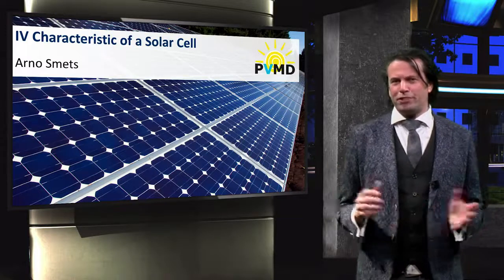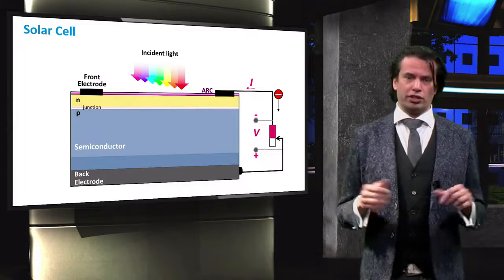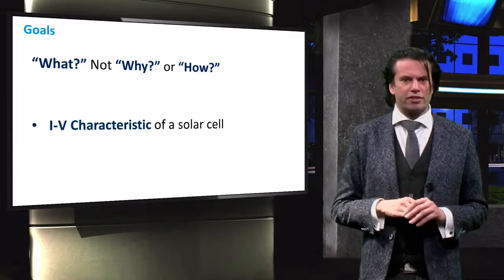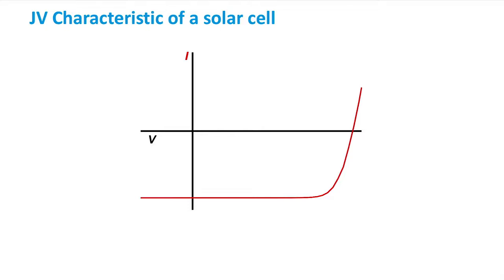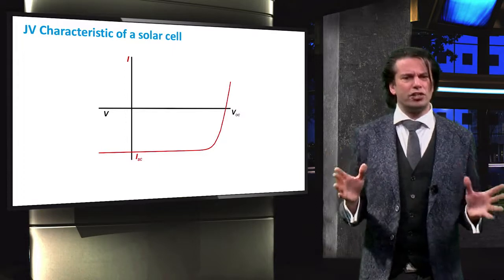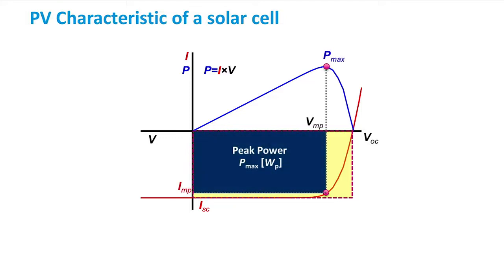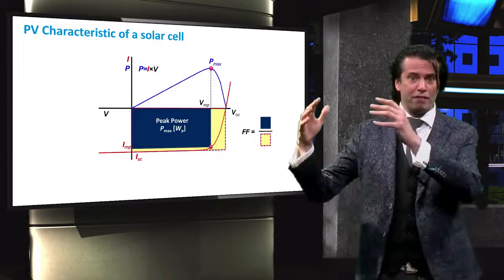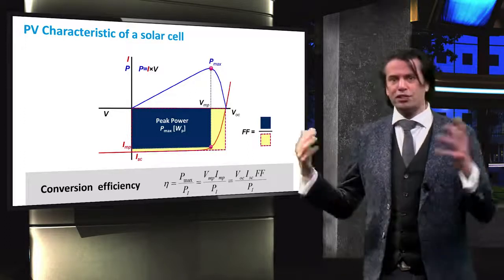I-V characteristics of a solar cell